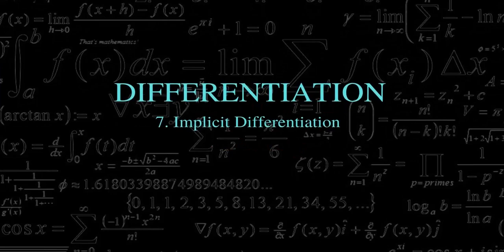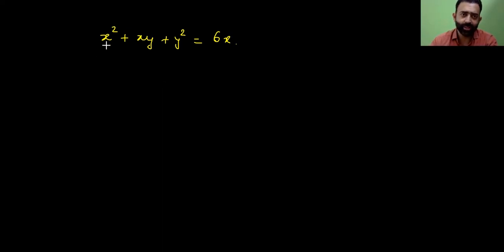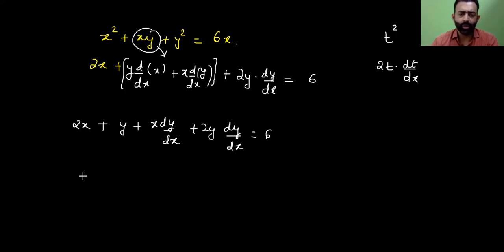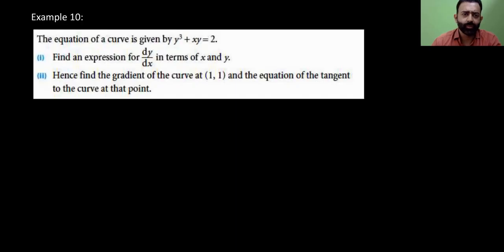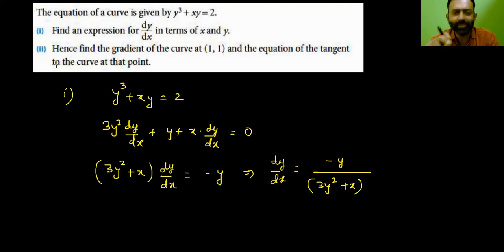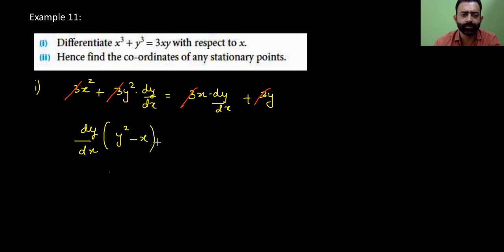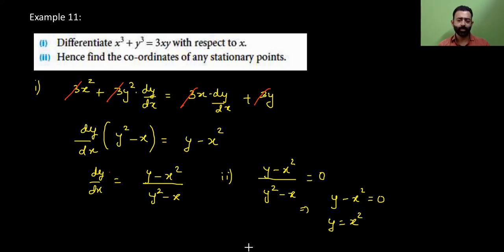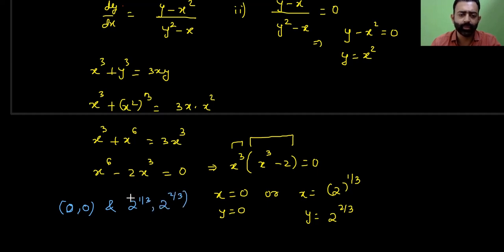7 DIFFERENTIATION Implicit Differentiation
DIFFERENTIATION Implicit Differentiation/CIE Pure Mathematics/9709/32